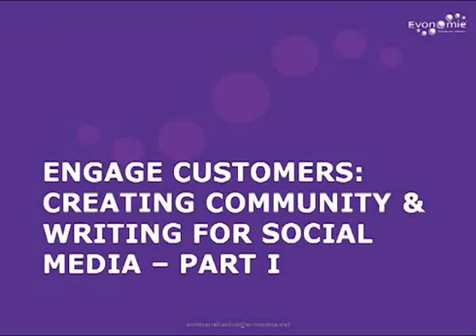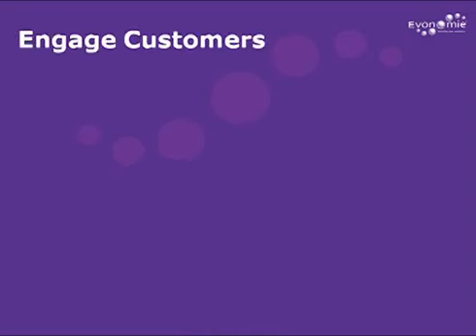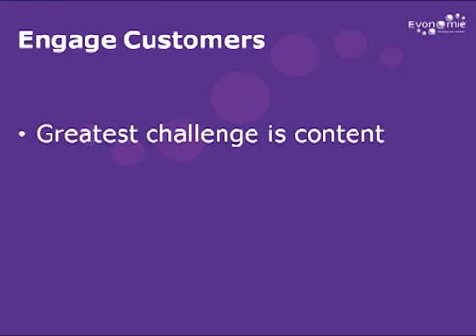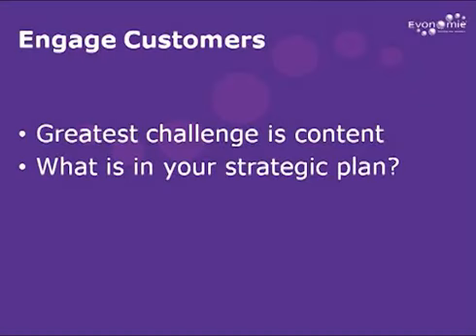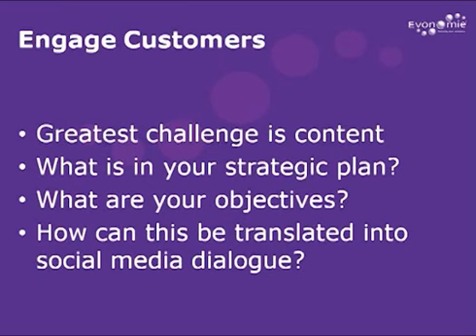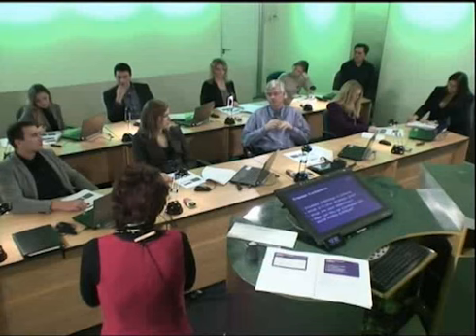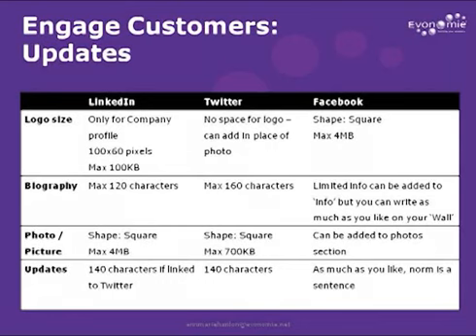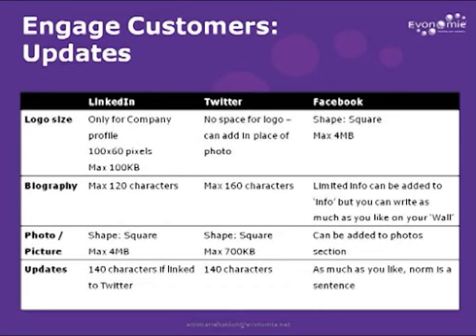Social Media for Business-Creating community and writing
Creating content, understanding what you want to achieve with social media and how you communicate your objectives to your audience.